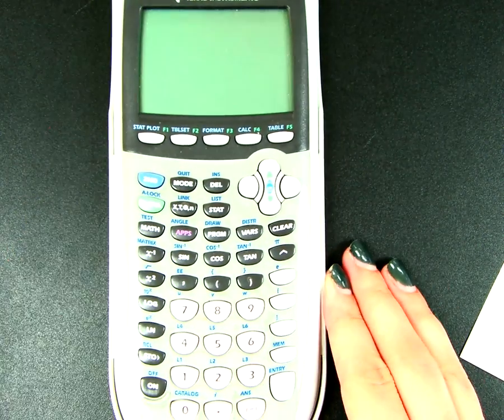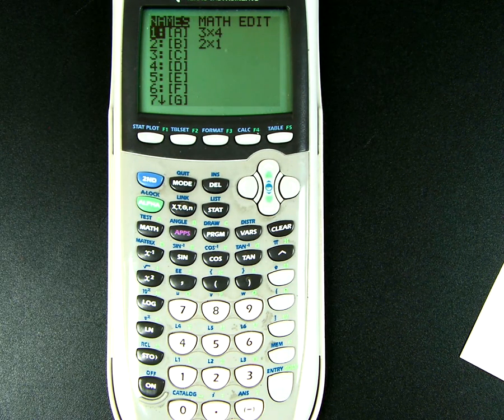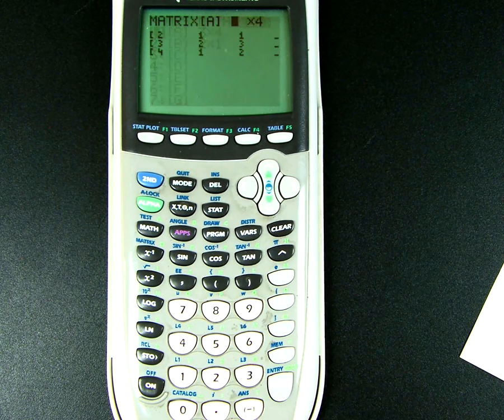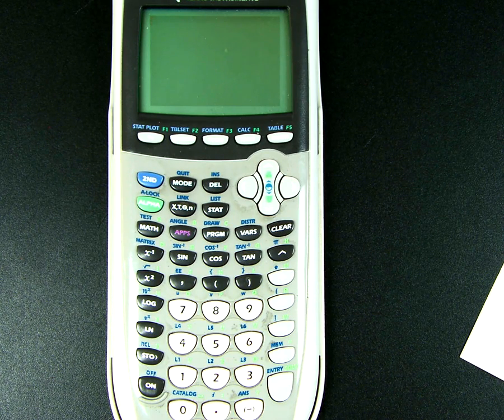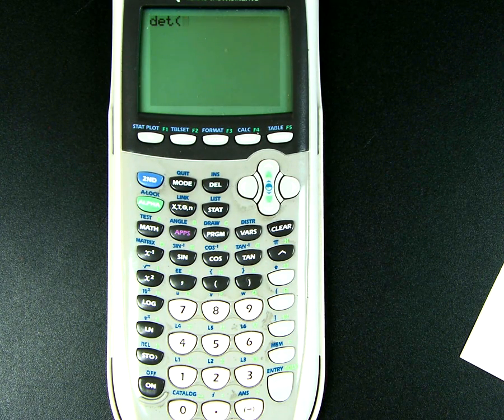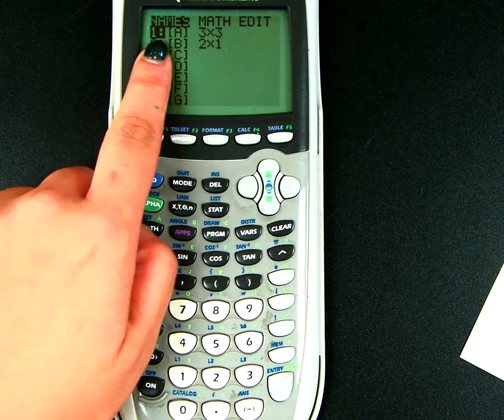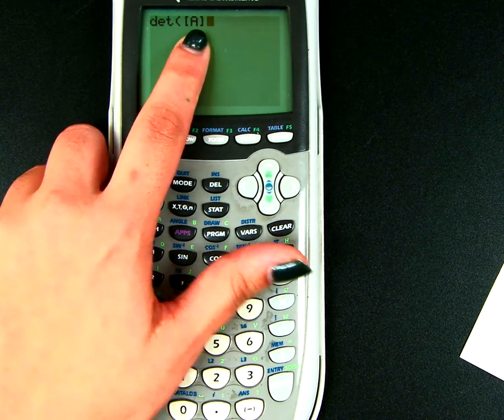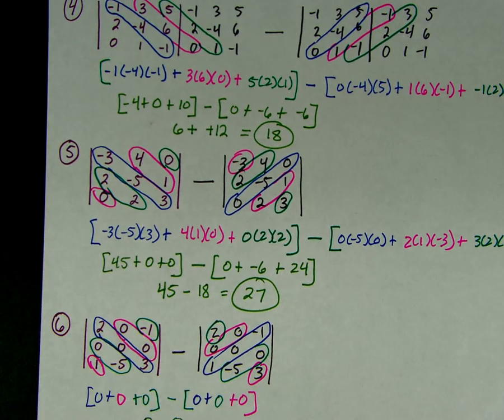Algebra 2 Ch3-7 Part D - Third Order Determinants on the Calculator